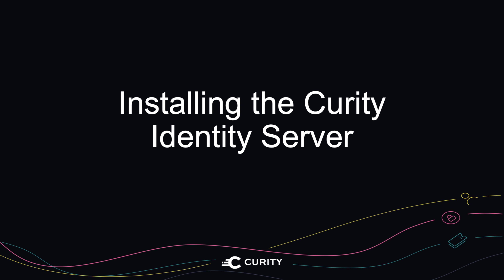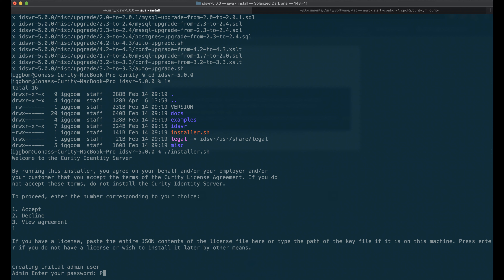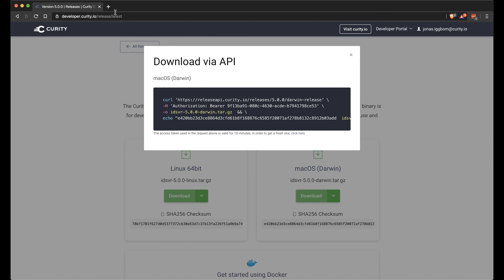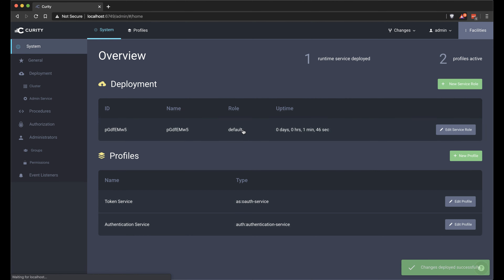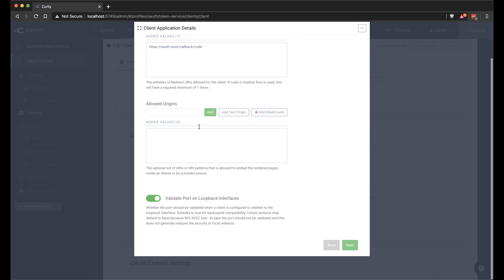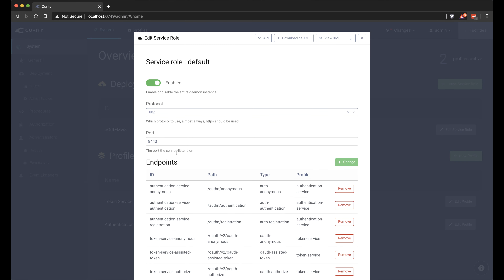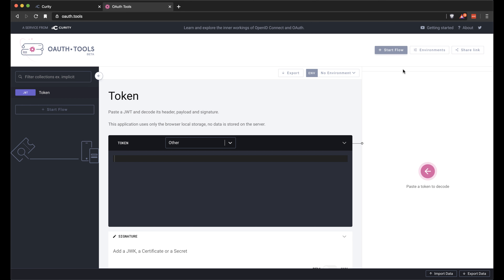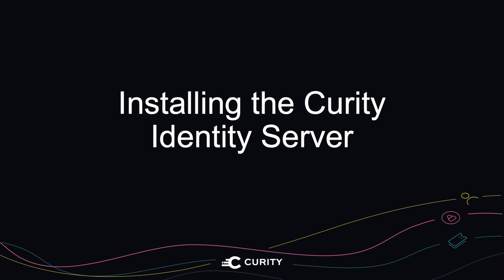Installing the Curity Identity Server in 7 Steps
This tutorial walks through the basic steps of installing the Curity Identity Server and how to load the example configuration and license.